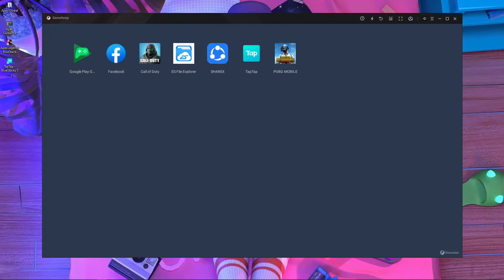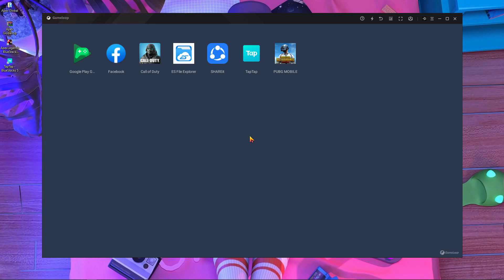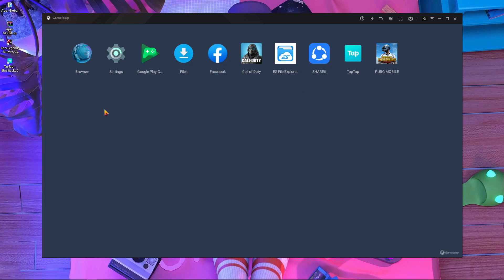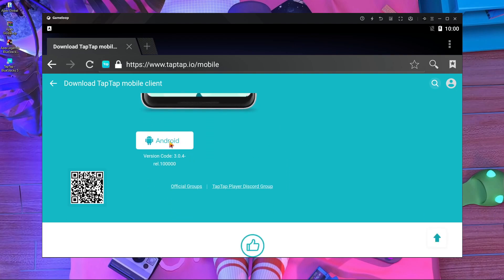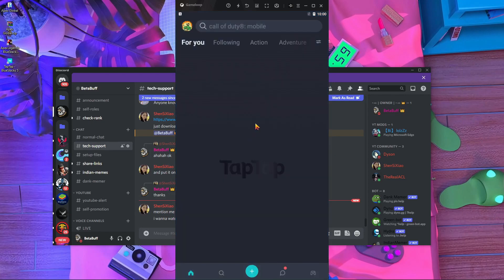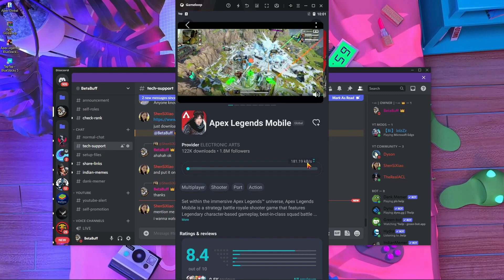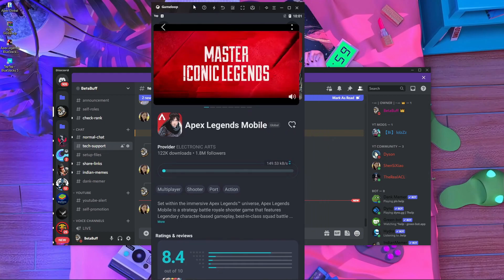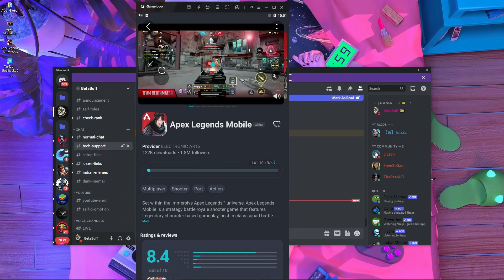How to download Apex legends mobile on gameloop | How to play apex on pc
In this video i am going to show you How to download Apex legends mobile on gameloop | How to play apex on pc